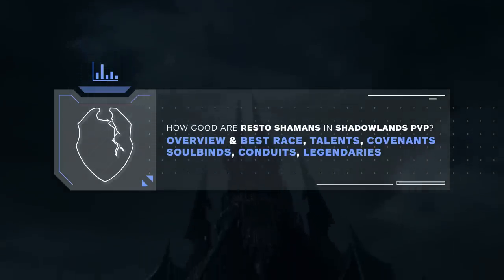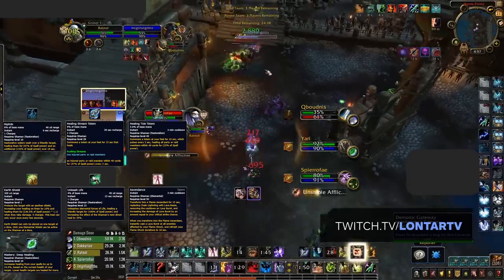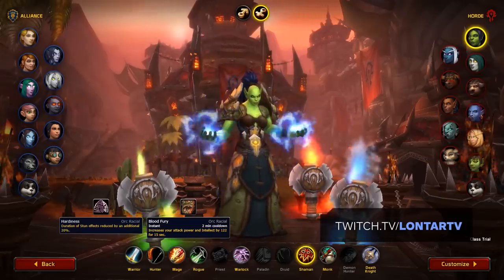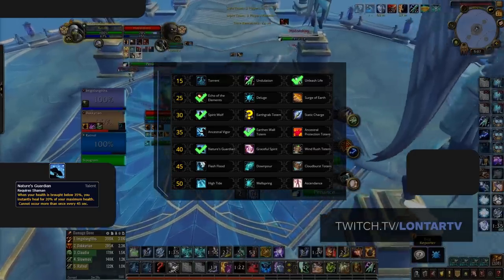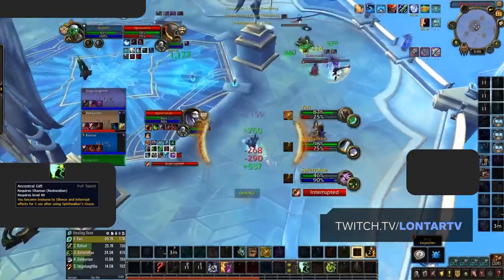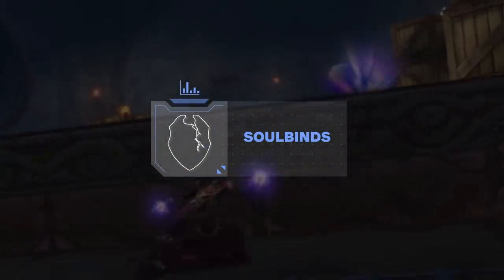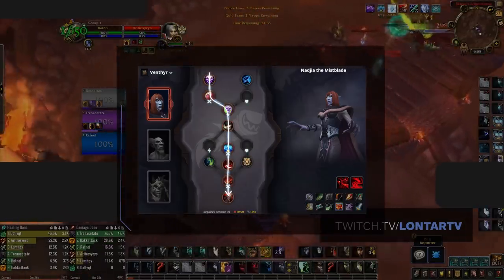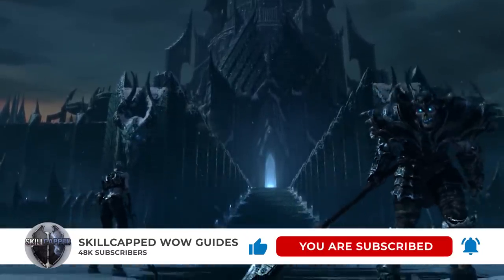Resto Shaman Shadowlands 9.0 Guide | Best Race, Talents, Covenants, Soulbinds & Legendaries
0:55 - Overview
2:31 - Race
3:26 - Talents
5:36 - PvP talents
6:44 - Covenant
8:03 - Soulbinds
8:39 - Conduits
10:14 - Legendary

Concepts: wow best class,wow best pvp class,world of warcraft,wow,shadowlands,wow guide,wow pvp,wow shadowlands,wow arena,wow 3v3 arena,wow 2v2 arena,wow pvp guide,shadowlands tier list,wow tier list,pvp tier list,shadowlands pvp,shadowlands classes,best shadowlands class,shadowlands pve,shadowlands resto shaman,resto shaman shadowlands,resto shaman pvp guide,resto shaman guide,resto shaman,shadowlands resto shaman guide, shadowlands resto shaman pvp guide,shadowlands resto shaman guide,shadowlands resto shaman guide,resto shaman,9.0